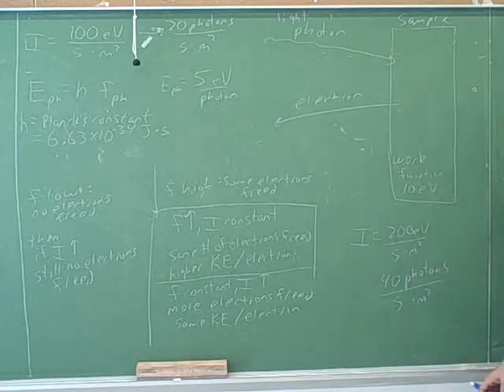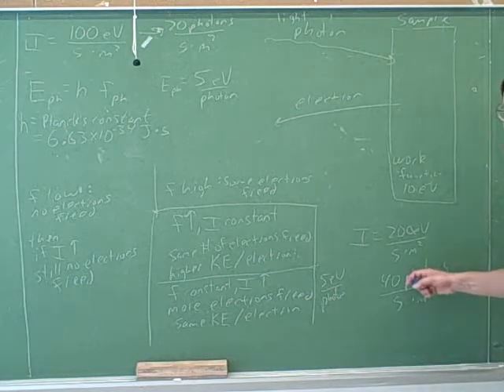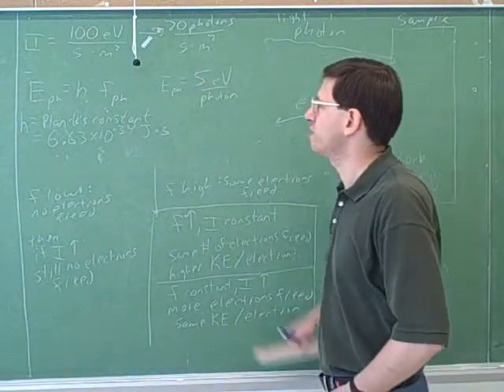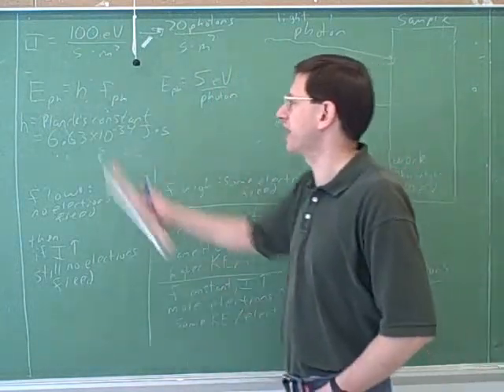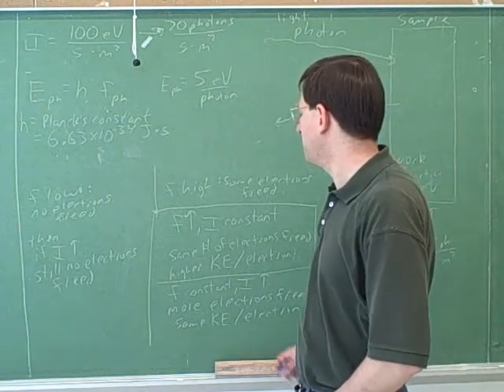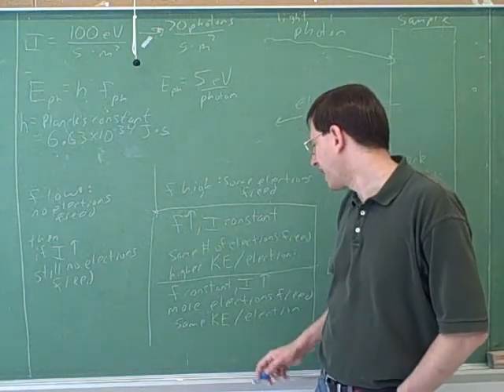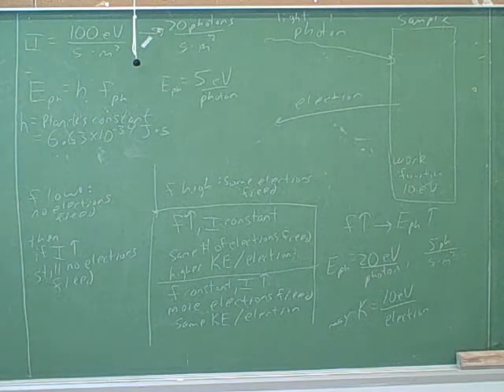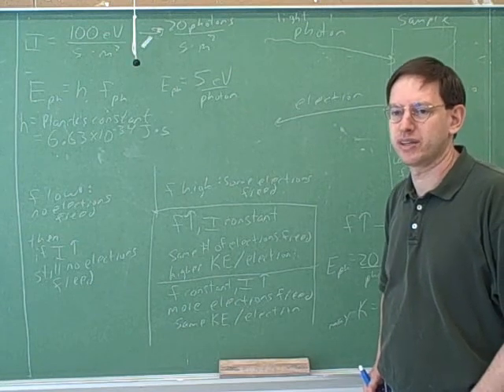Physics: Photoelectric effect (6)